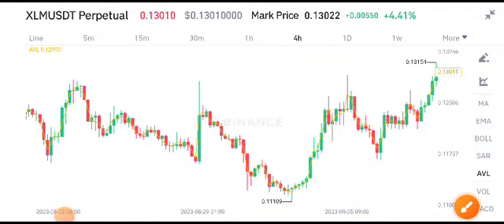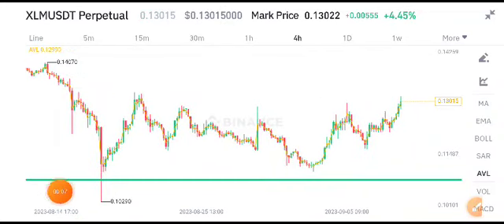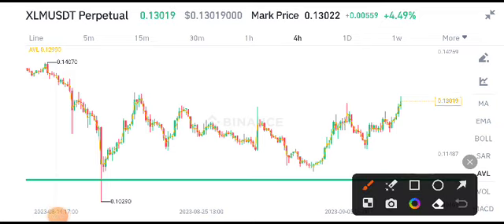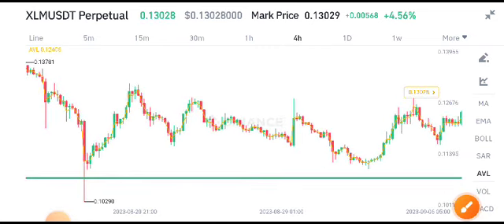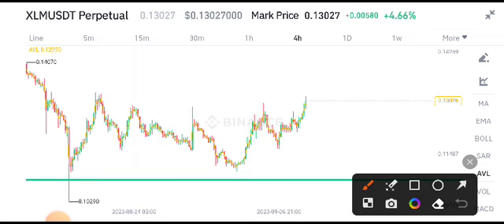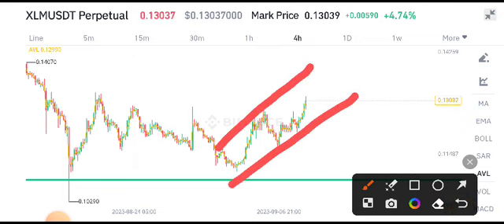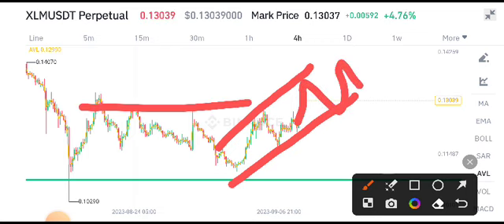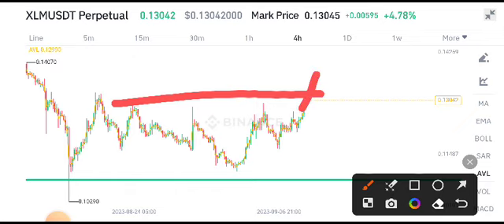Stellar XLM News Today! XLM Price Prediction